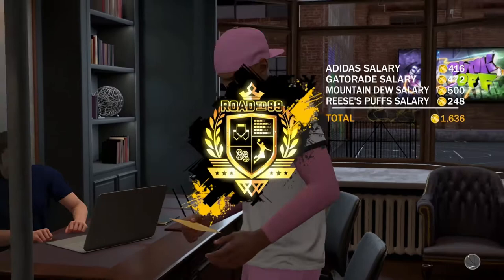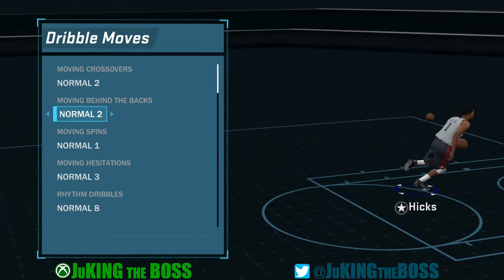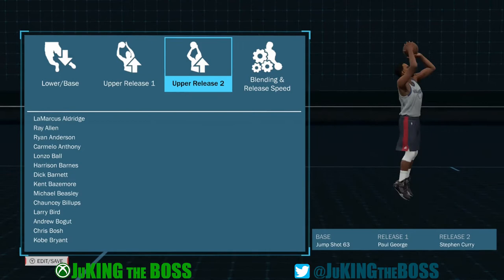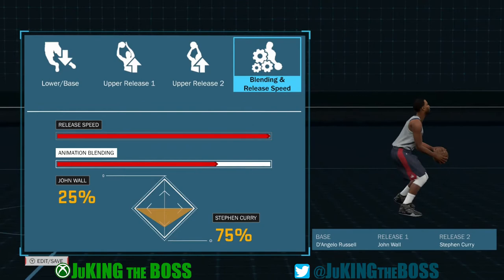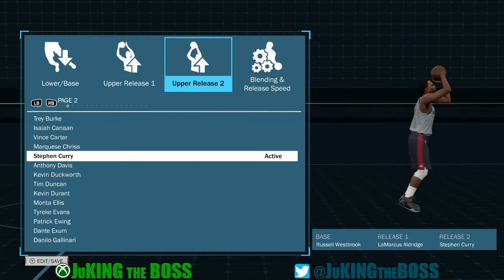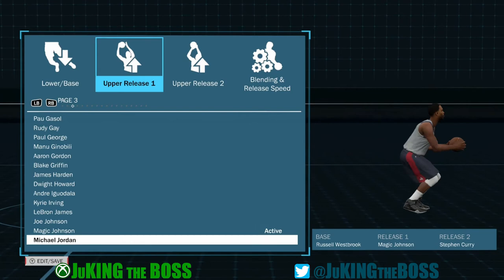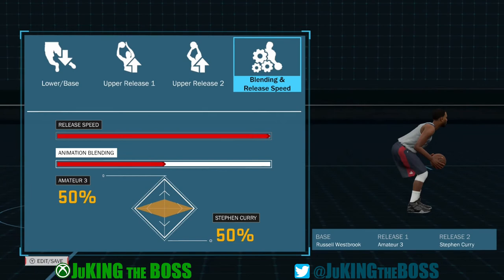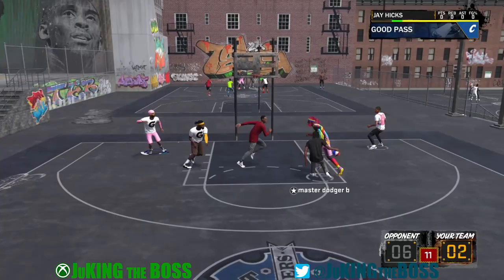Find YOUR Perfect Jumpshot with The ULTIMATE Jumpshot CREATION GUIDE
HIT LIKE For the WIN
Create YOUR PERFECT Jumpshot in NBA 2K18
XBOX GT: JuKING the BOSS